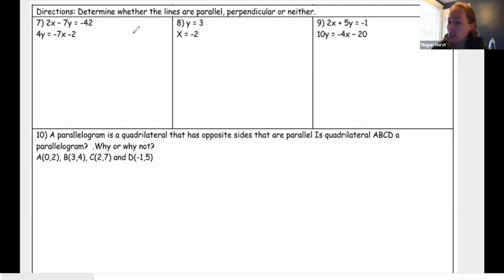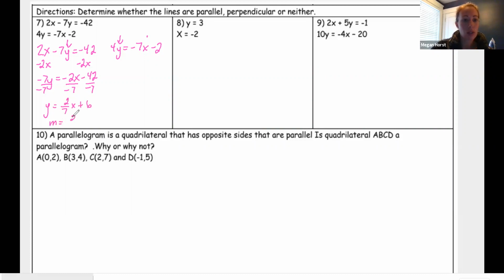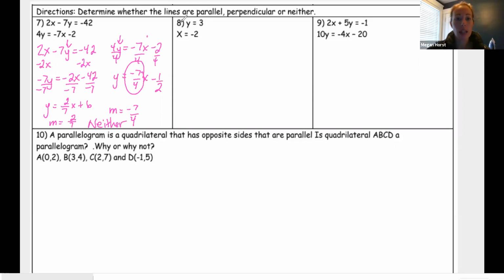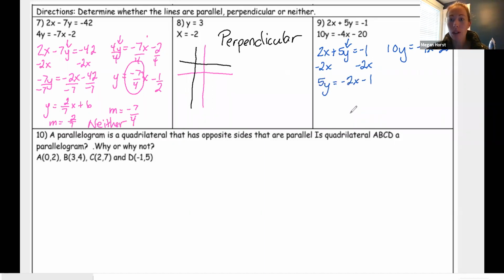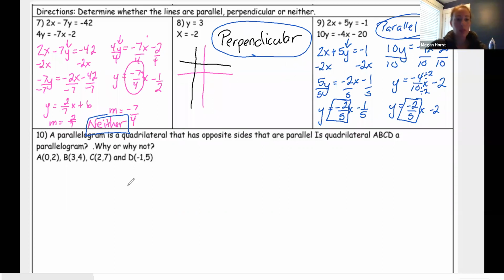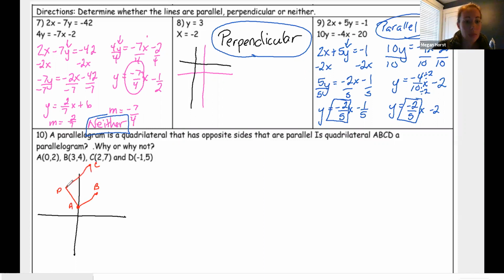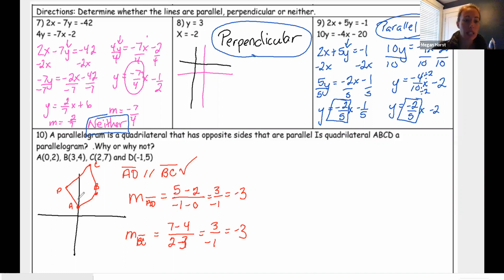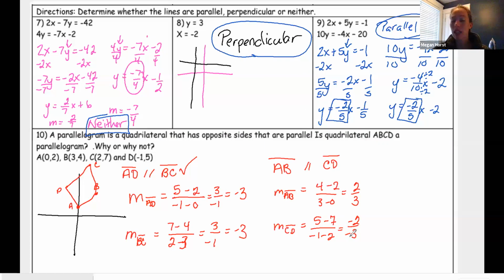Parallel and Perpendicular Lines